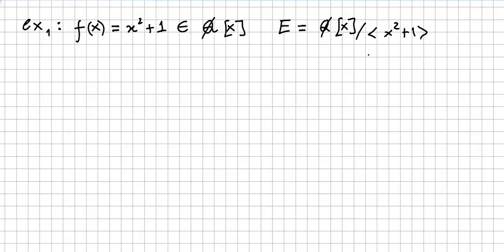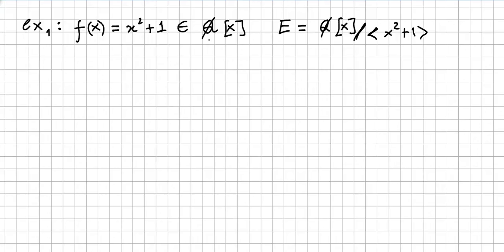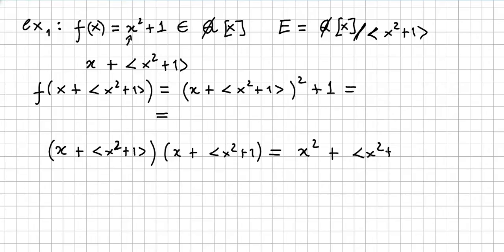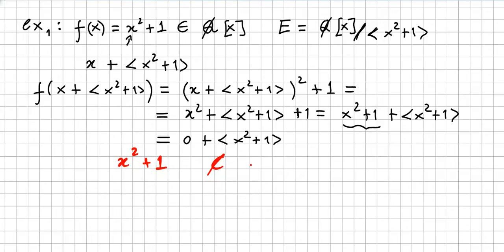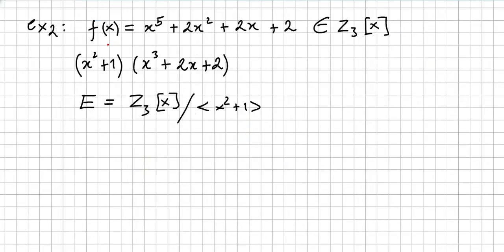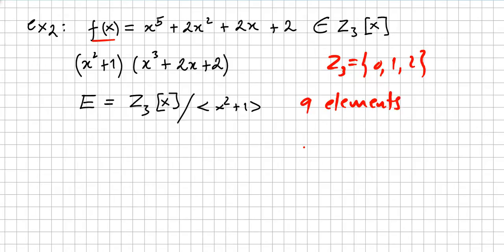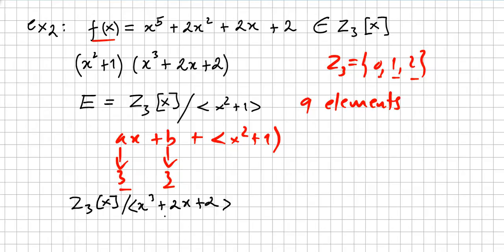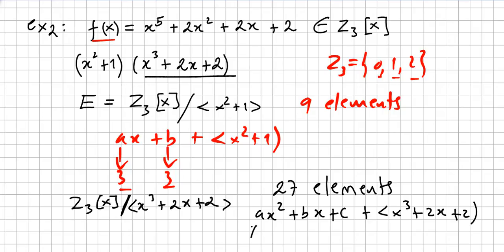Field Theory 2, Extension Fields examples